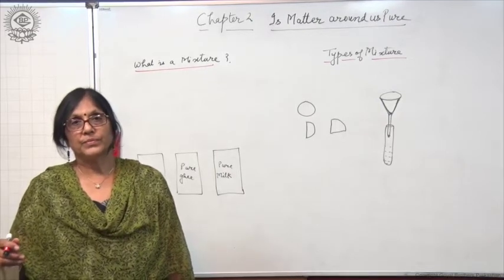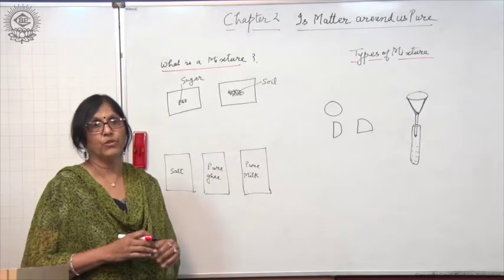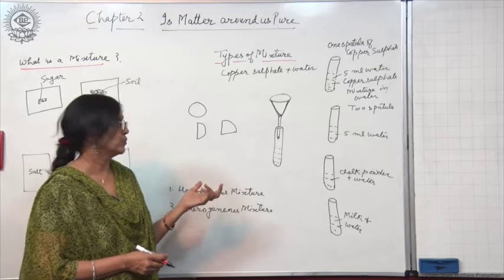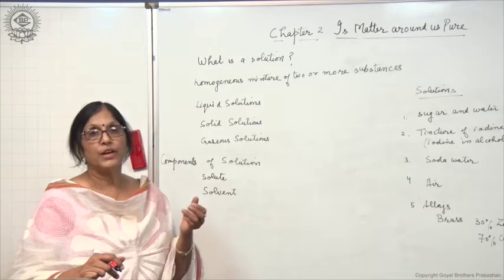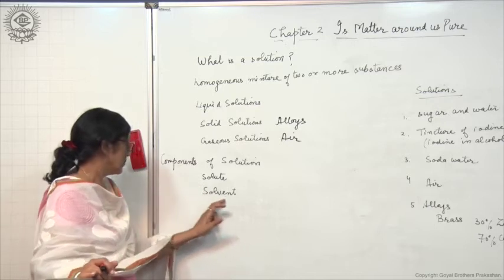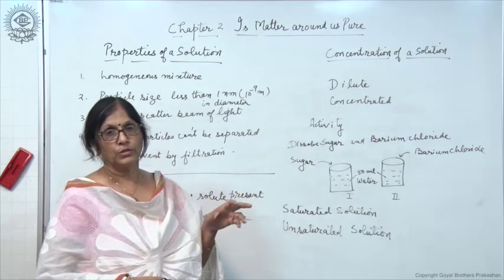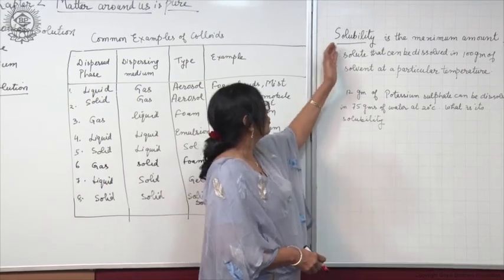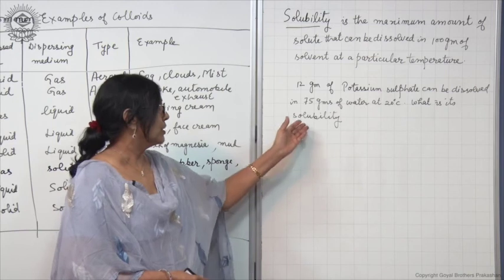Matter around us is pure